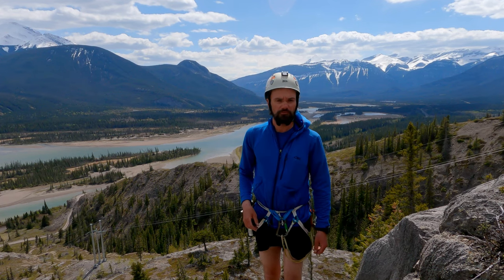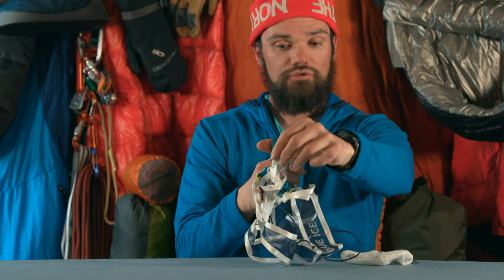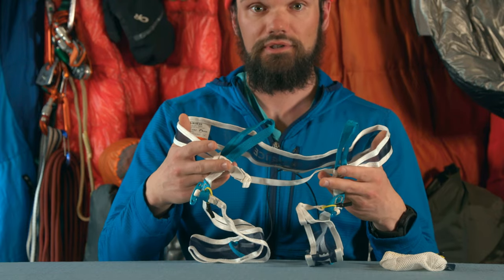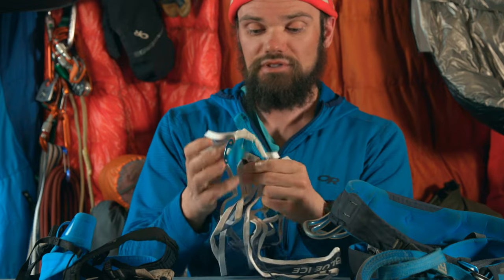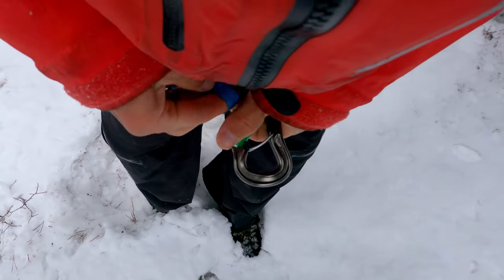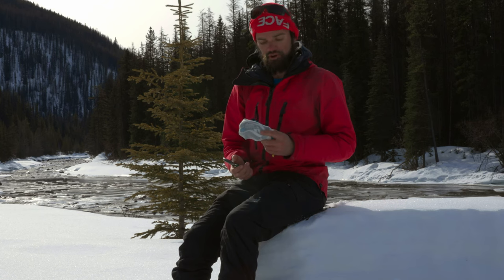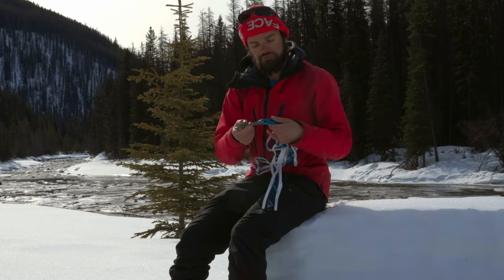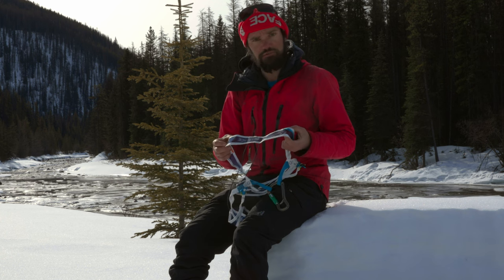Gear Review | Blue Ice Choucas Light Ski Harness Review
Review of an ultralight ski mountaineering harness from Blue Ice the Choucas Light.